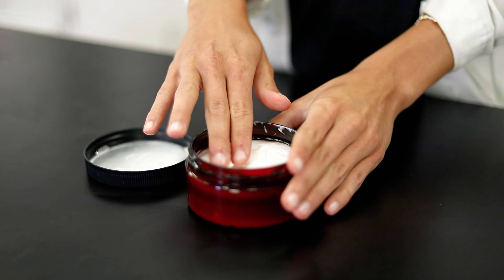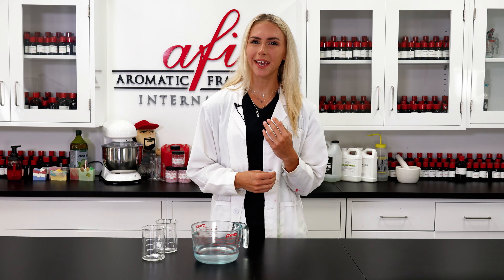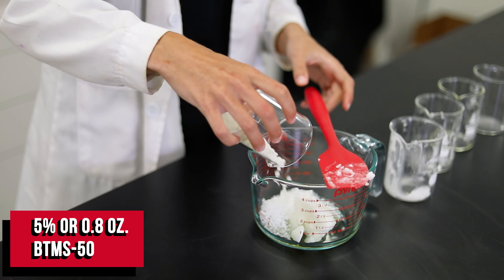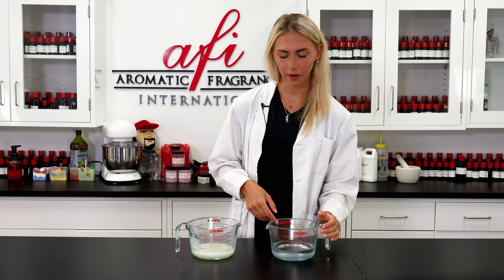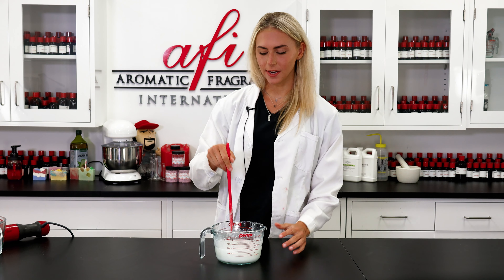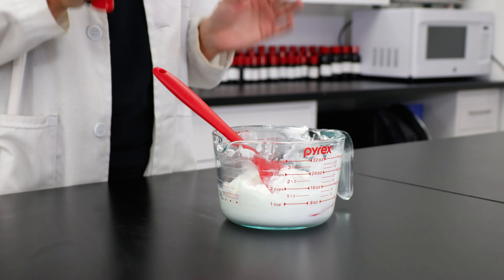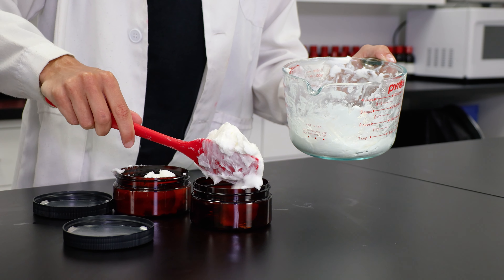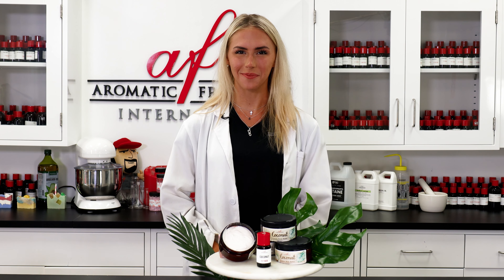How To Make Emulsified Coconut Body Butter (Recipe Included)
Learn how to make emulsified coconut body butter with this simple tutorial. This recipe is perfect for DIY beauty enthusiasts looking for a natural skincare solution.

Intro: (00:04)
Things needed: (00:18 )
Making it: (00:26)
Fragrance: (03:38)
Making it: (04:00)
Finished product: (04:11)